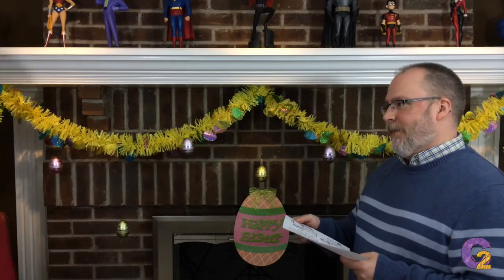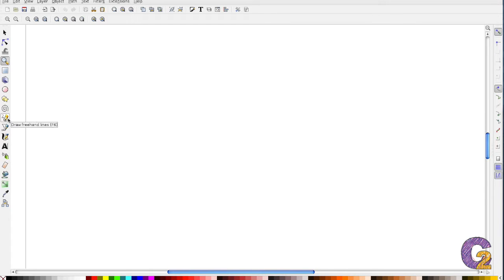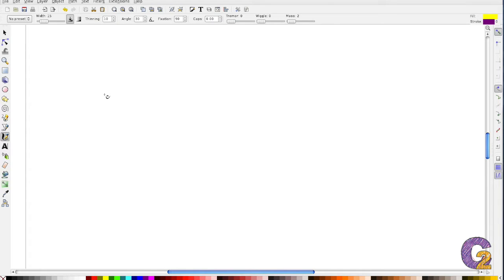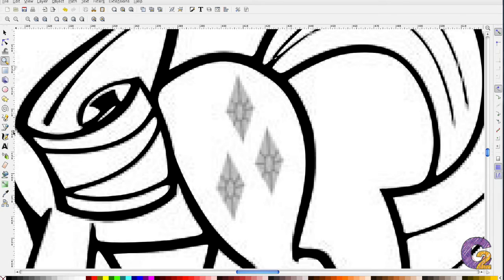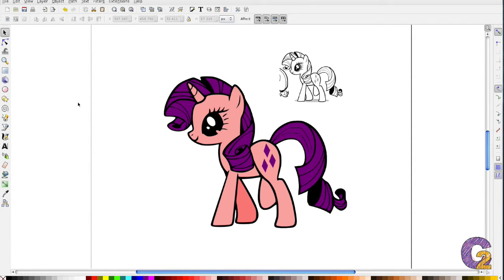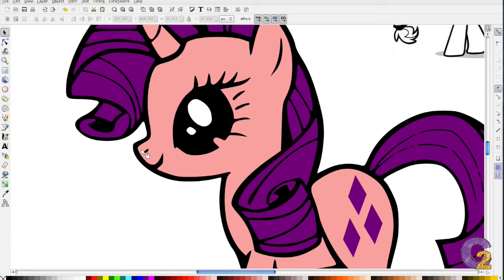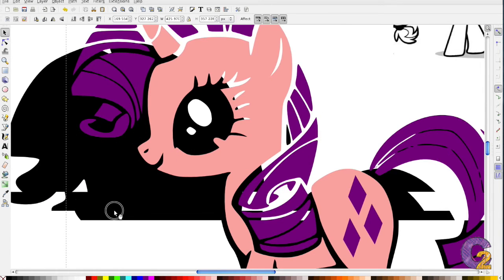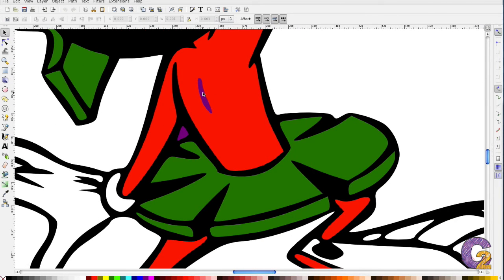How Two: Coloring Book SVG 201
Our How Two video showing additional options for transforming a coloring book picture to make an SVG image to use as a cut file for your electronic cutting system. In this episode we take Inkscape a little further; showing how to use the Pen tool and the Exclude option to improve your images.

How Two: Coloring Book SVGs – The Complete Series

Make sure you are checking out our How Two: Coloring Book SVGs – The Complete Series page that has everything for this series conveniently organized in one place!

This page has all nine videos organized in to one playlist in our recommended viewing order, all the detailed instructions sheets for you to download and print out to make it easier to follow along, and all the sample files.

Software Applications

Only download applications from their official sites! Other sites may not have your best interests at heart. These applications are freely distributed products, you should never have to buy them to use them. Both sites can be quite slow at times, so be patient.

- The 'Downloads' menu will let you choose Windows or Mac OS X.

-- Windows users will want to choose the 'Installer' link.

-- Mac users, there is a bit more work to install Inkscape. To get the Inkscape installer click on the Mountain icon with the green down arrow. Their page also has instructions on how to download and install additional software required to run Inkscape.

- The 'Downloads' link will take you to automatically to the Windows or Mac OS X installers depending on what you are using. We recommend using the link ..."from gimp.org"

Font Art in Inkscape

If you enjoyed this series you may also like our Font Art in Inkscape series. We show you how to make a variety of text effects in to SVGs such as layered/matted text, phrases on circles and curves, and more!